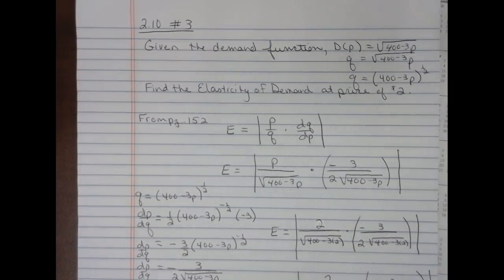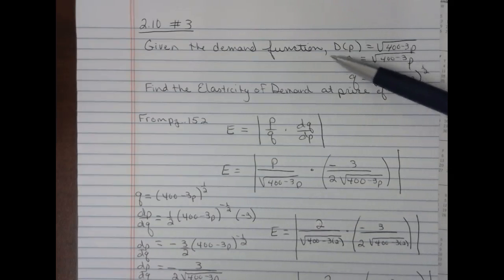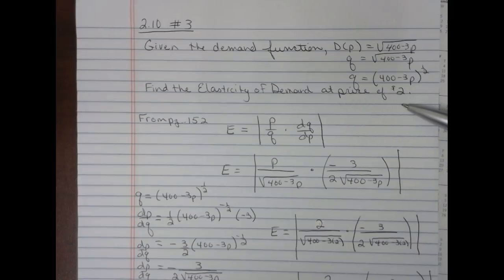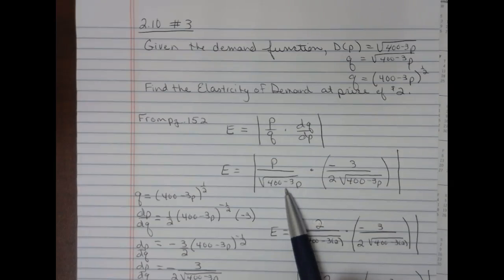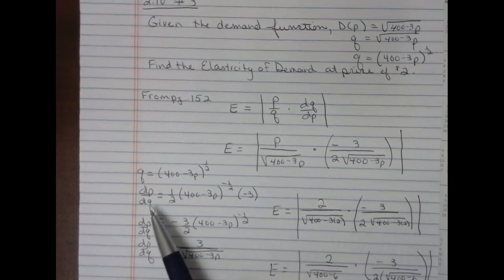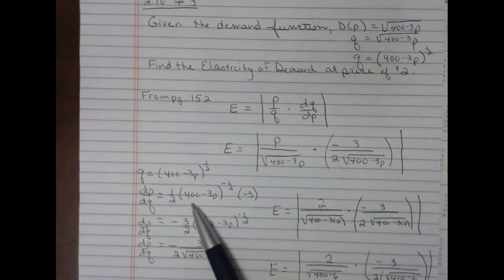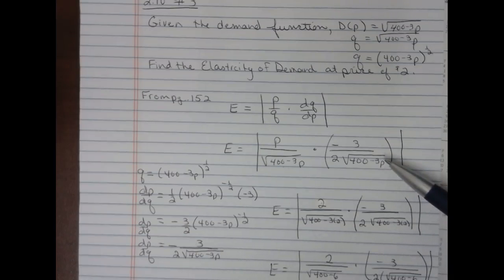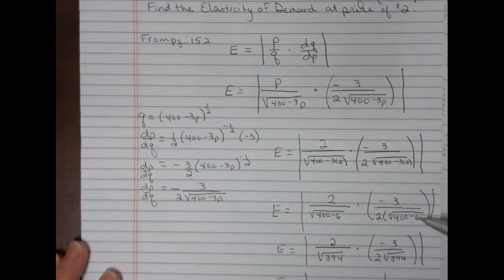BusCal 2.10 #3 Elasticity of Demand